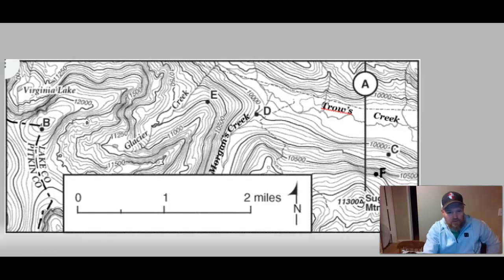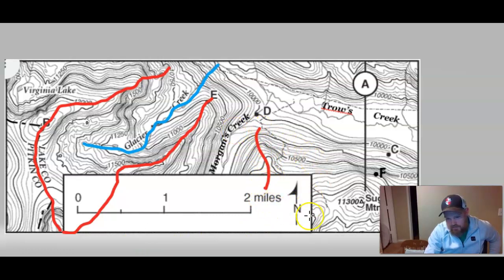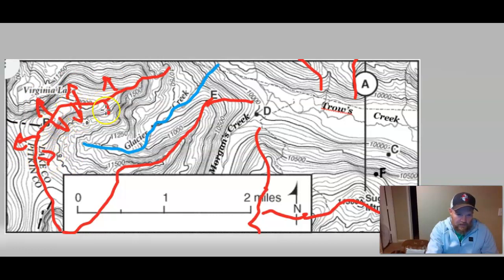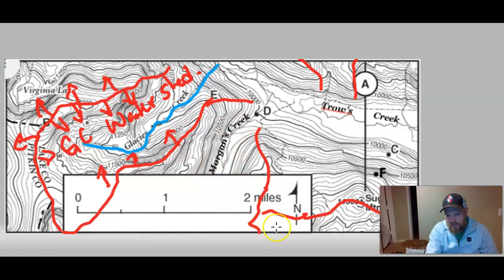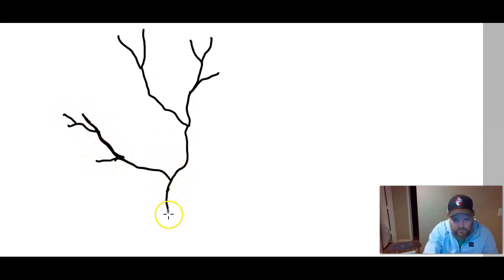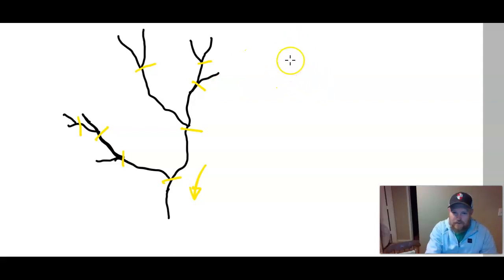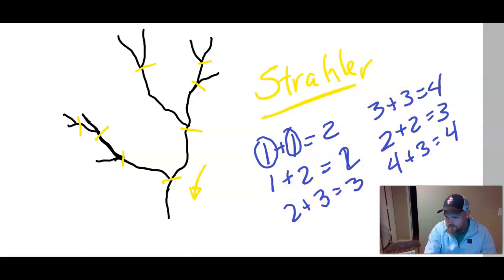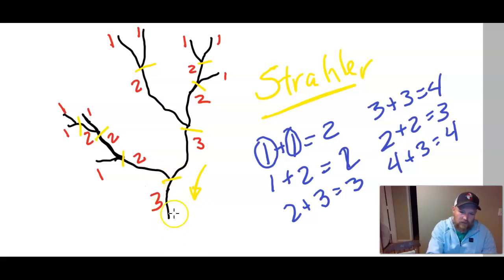Watersheds and Stream Orders